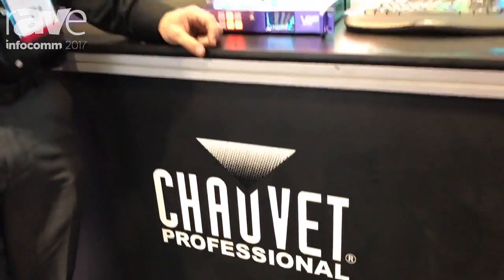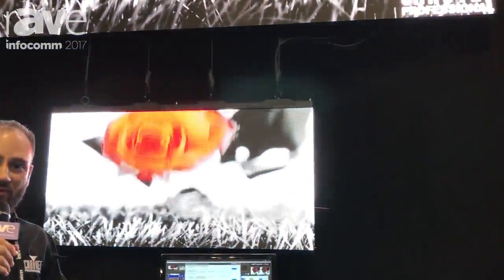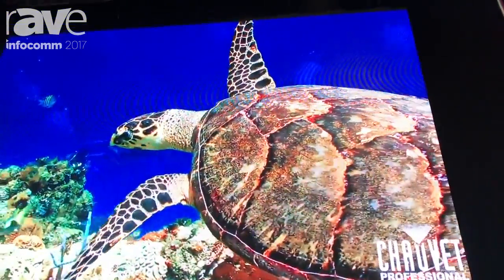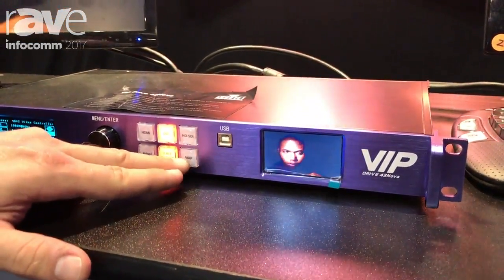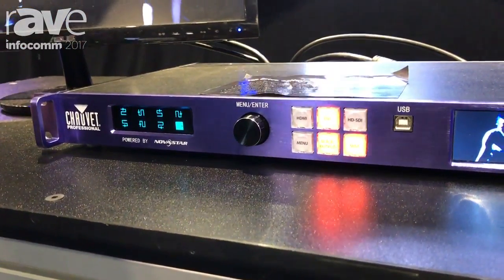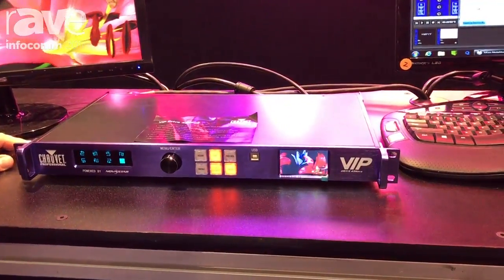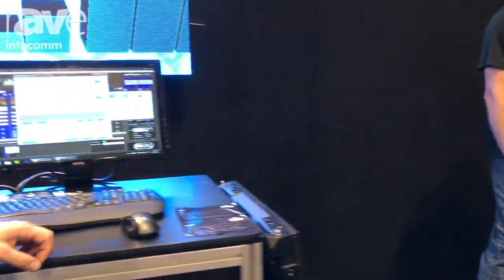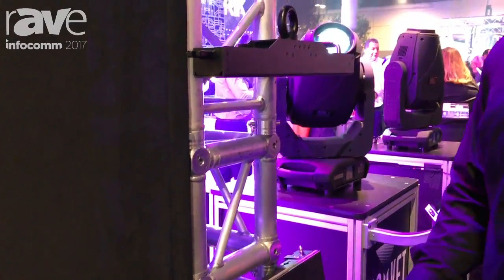InfoComm 2017: CHAUVET Launches the F4IP and F3 Video Products